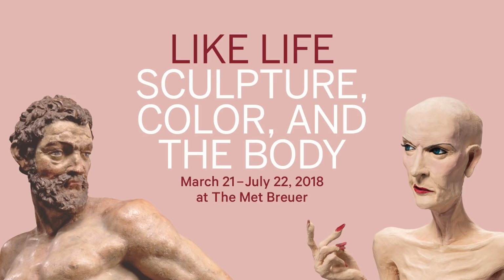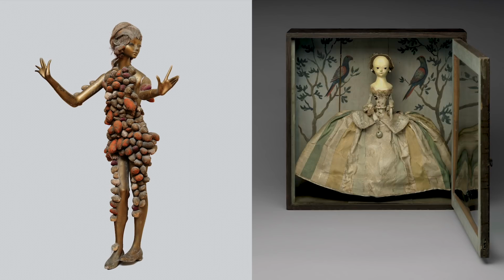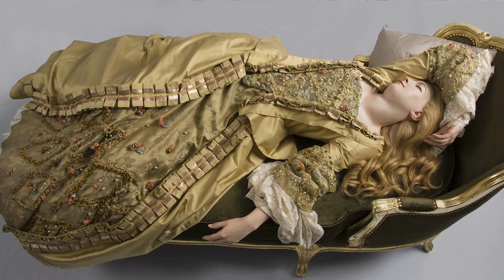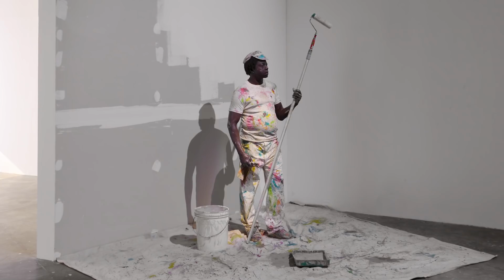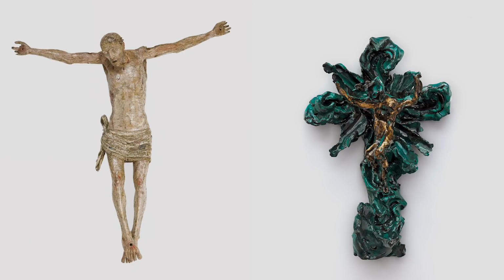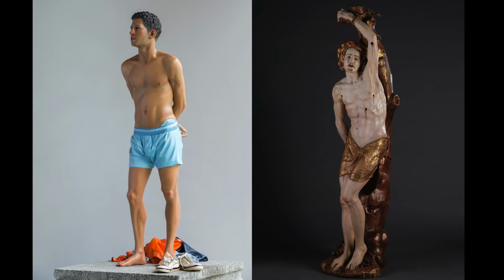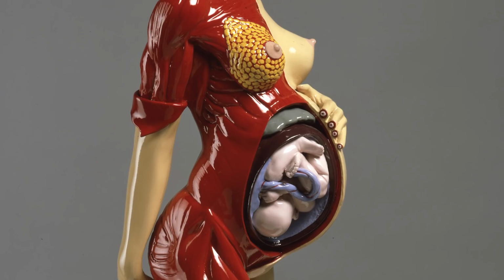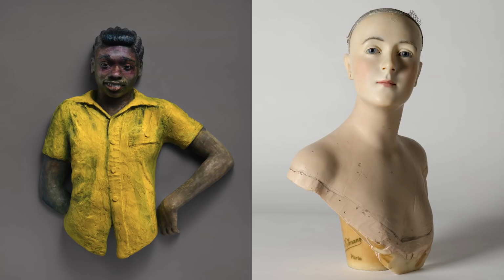Like Life: Sculpture, Color, and the Body | Met Exhibitions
Watch a video preview of the exhibition Like Life: Sculpture, Color, and the Body (1300–Now), on view at The Met Breuer from March 21 through July 22, 2018.

Featuring Luke Syson, Iris and B. Gerald Cantor Chairman of European Sculpture and Decorative Arts, and Sheena Wagstaff, Leonard A. Lauder Chairman of Modern and Contemporary Art

Seven hundred years of sculptural practice—from 14th-century Europe to the global present—will be examined anew in this groundbreaking exhibition. Like Life: Sculpture, Color, and the Body (1300–Now) explores narratives of sculpture in which artists have sought to replicate the literal, living presence of the human body. On view exclusively at The Met Breuer, this major international loan exhibition of about 120 works will draw on The Met's rich collections of European sculpture and modern and contemporary art, while also featuring a selection of important works from national and international museums and private collections.

The exhibition is supported in part by the Jane and Robert Carroll Fund and The Modern Circle.

The catalogue is made possible by the Mary C. and James W. Fosburgh Publications Fund.

Production Credits:
Director: Kate Farrell
Producer: Melissa Bell
Editor: Dia Felix
Camera: Sarah Cowan, Stephanie Wuertz
Lighting: Dia Felix
Production Coordinator: Kaelan Burkett
Production Assistant: Bryan Martin
Original Music: Austin Fisher

Artwork and images courtesy of

Photography by Maggie Nimkin, New York

Greer Lankton Archives Museum. Photo: The Art Institute of Chicago / Art Resource, NY

Rijksmuseum, Amsterdam

bpk Bildagentur / Museum der Bildenden Kuenste, Leipzig, Germany / photo: Hans-Dieter Kluge / Art Resource, NY

Madame Tussauds

Jan Engsmar, Malmö, Courtesy of the artist and Matthew Marks Gallery

Serge Hasenböhler

© The Easton Foundation/VAGA, New York. Photo: Christopher Burke

© Estate of Duane Hanson/VAGA, New York. Photos: Aurélien Mole, NMNM / François Fernandez

Courtesy of the Ministry of Cultural Heritage and Tourism. Photograph by Antonio Quattrone

© The George and Helen Segal Foundation/VAGA, New York

Swiss National Museum. Photo numbers DIG-41638, DIG-41639

© Fondazione Lucio Fontana by SIAE 2017. Photo: Courtesy Karsten Greve, St. Moritz

Courtesy of the artist and Leila Heller Gallery

UCL Culture

Photo by D.James Dee, 1980

© Musée Rodin - photo Christian Baraja

Courtesy the National Gallery of Art, Washington

Courtesy the artist, Anthony d’Offay, London and Hauser & Wirth. Photo: MBAC

Courtesy the Hungarian National Museum - Semmelweis Medical History Museum, Budapest, Hungary.